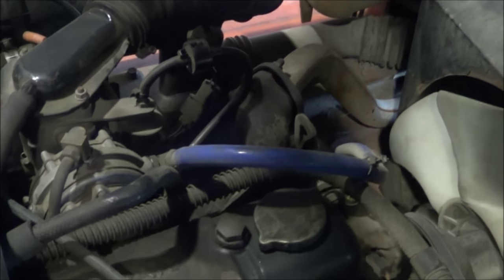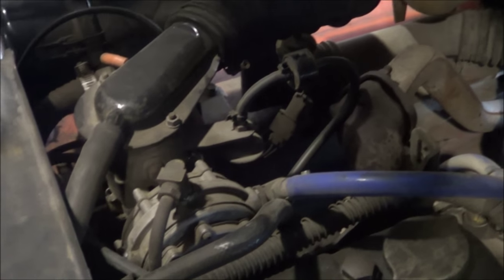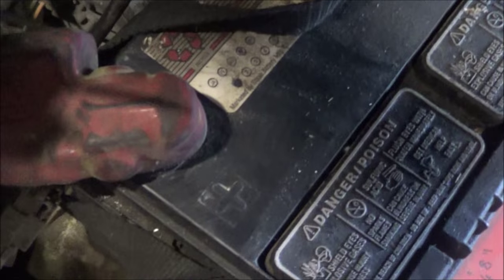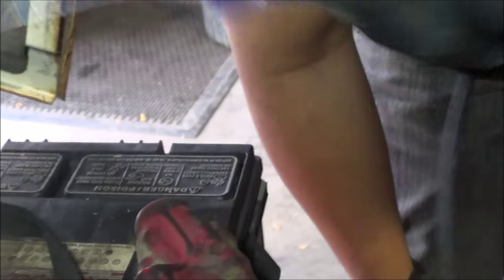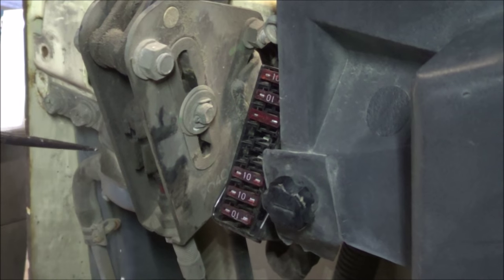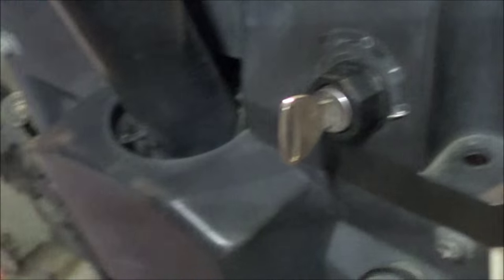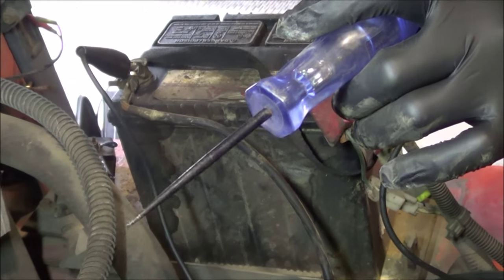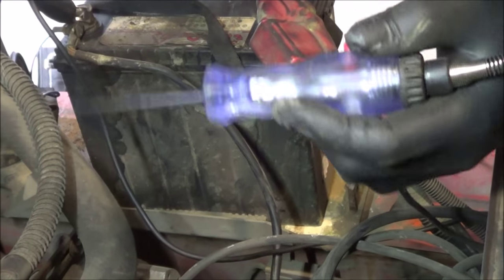Forklift No start no crank pt 1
Diagnosing another No Start issue.

There will be a follow up video uploaded next week.